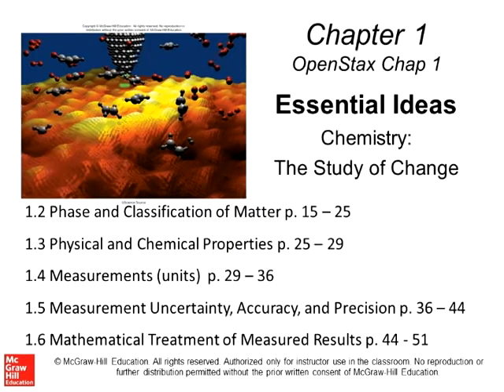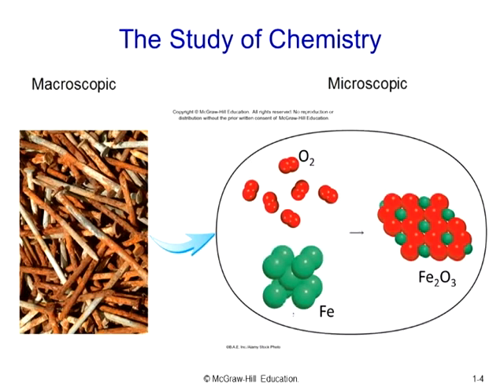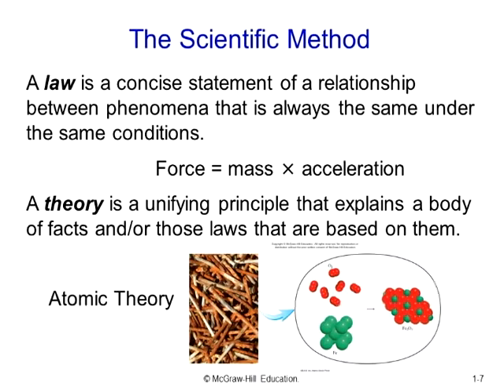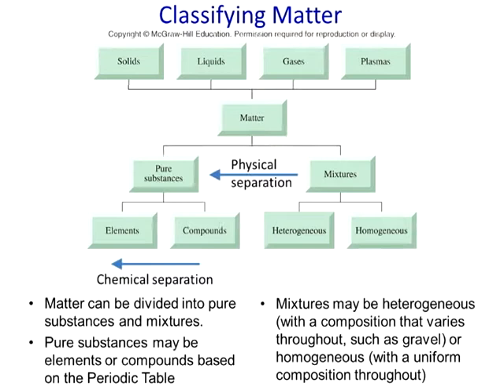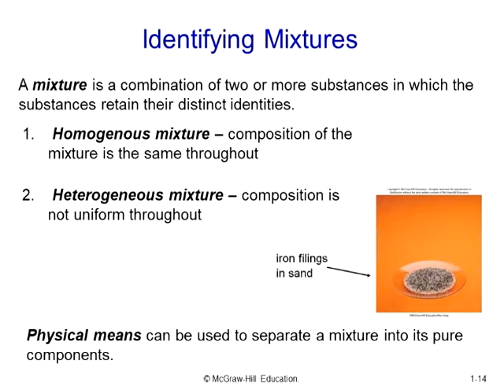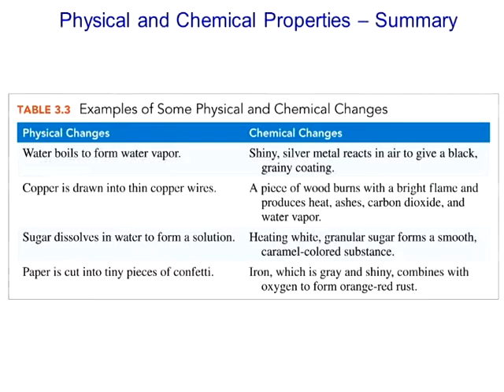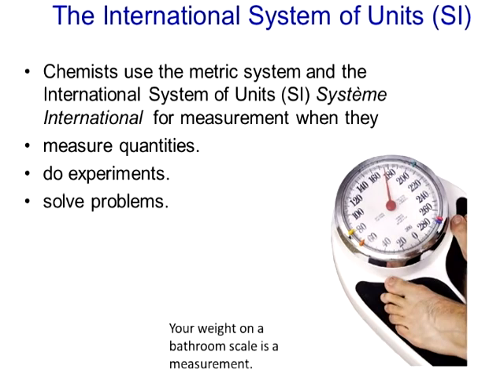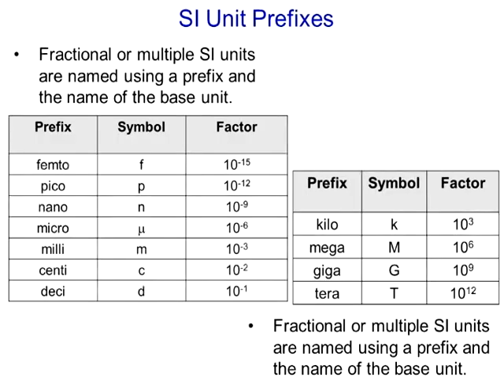GEN CHEM 111 Chapter 1 Lecture 1 of 2 by Dr. Anthony Revis (B)